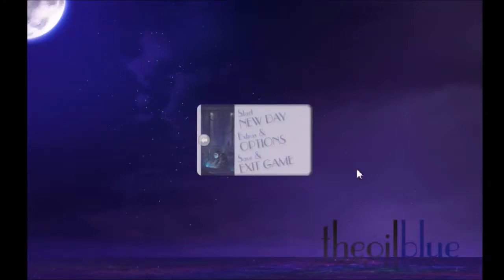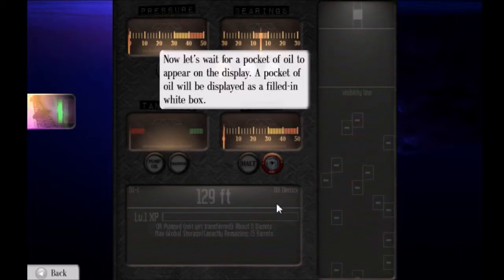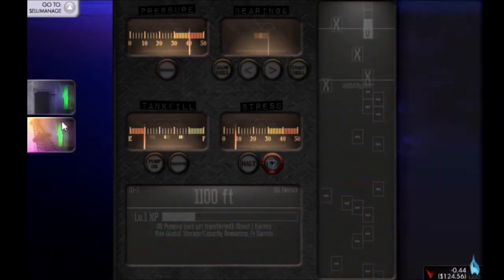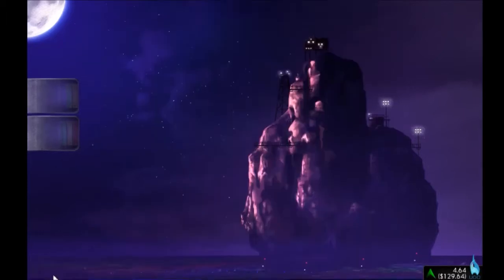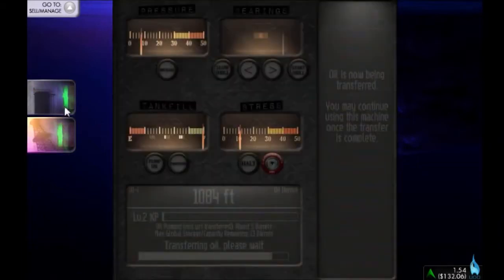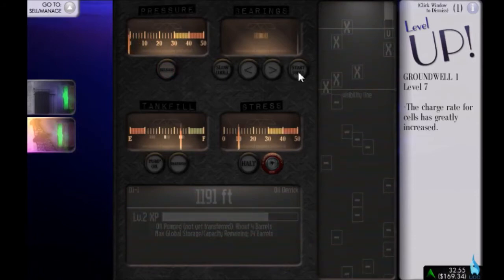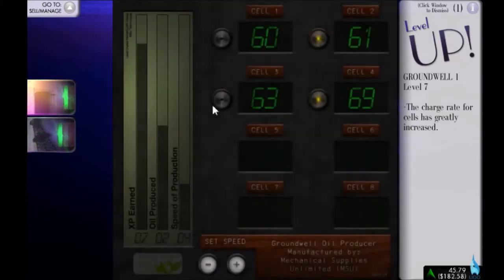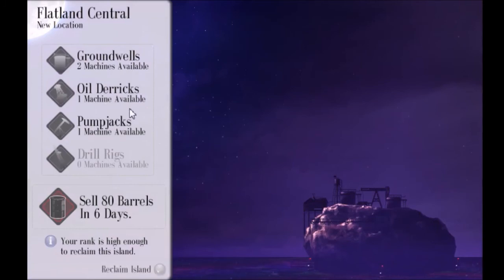Let's Play The Oil Blue #1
Let's Play The Oil Blue: Steam Legacy Edition Gameplay #1! In episode 1 of Let's Play The Oil Blue join me, ChazzyBurger, as we set out to become an oil tycoon by drilling oil at abandoned islands convered in machinery! Can we produce enough oil to meet our boss' demands? Let's find out in The Oil Blue episode 1!